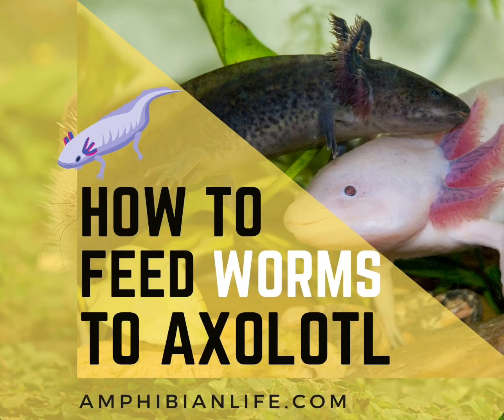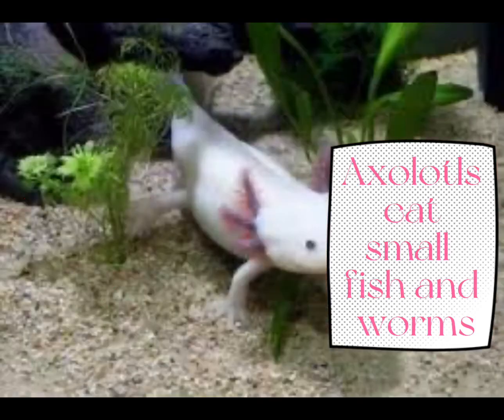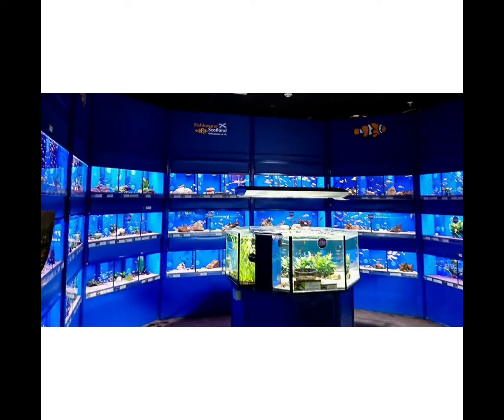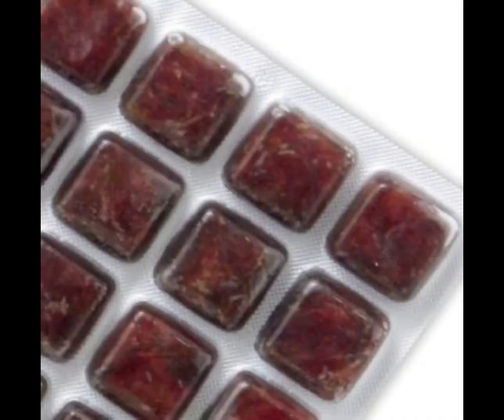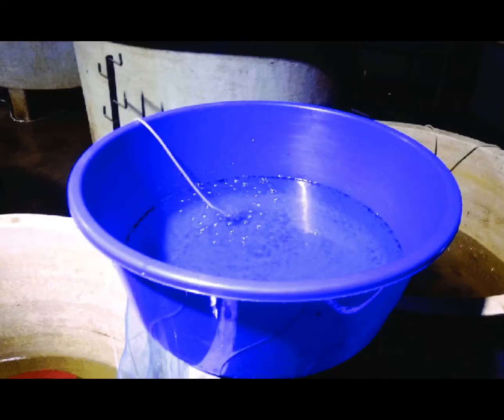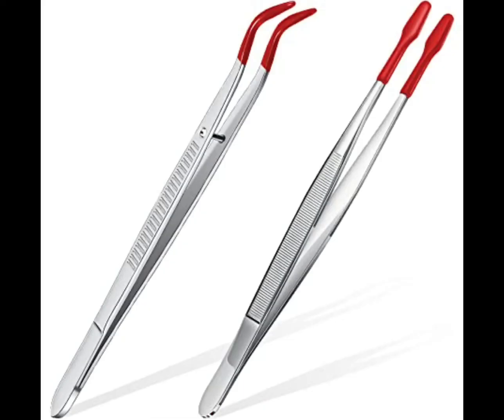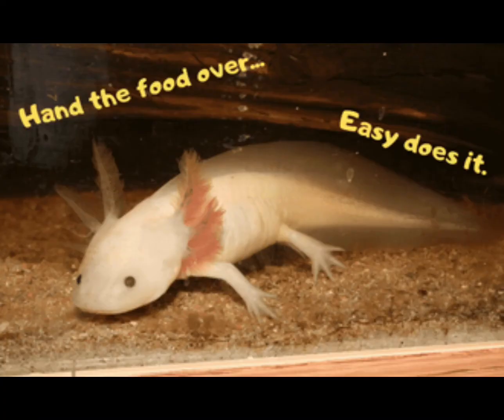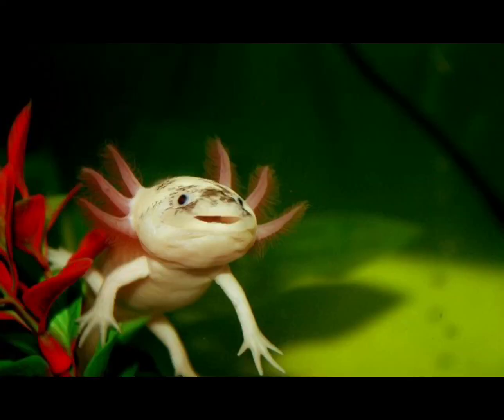How to feed worms to axolotls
Pet house is an account all about pets we love showing you all the pets and teaching you all about them!!! In this account you'll se Nessie the axolotl,Alba the dog and my to bunny's oreo and coco... love you alll